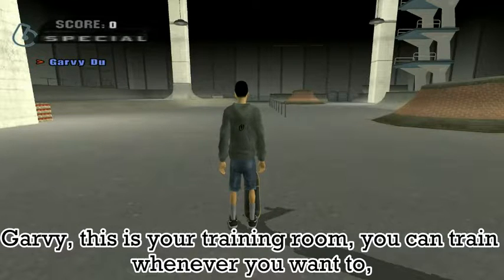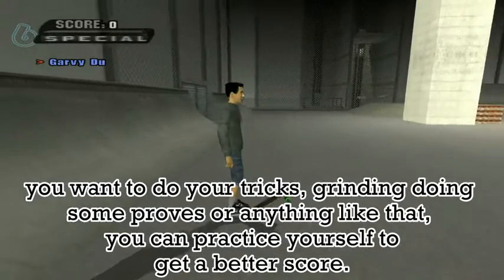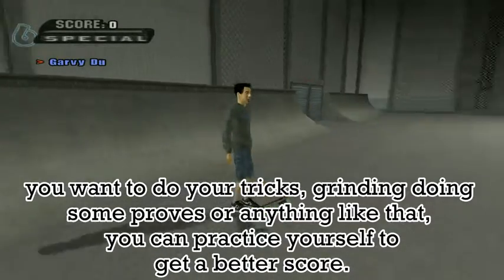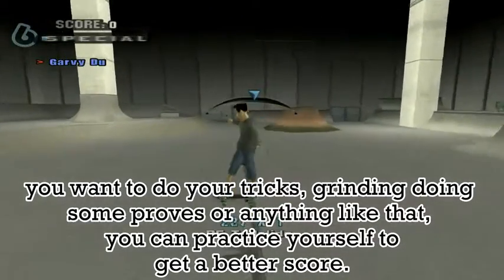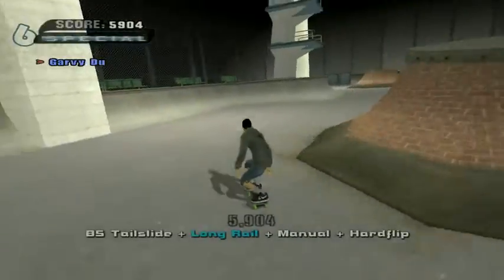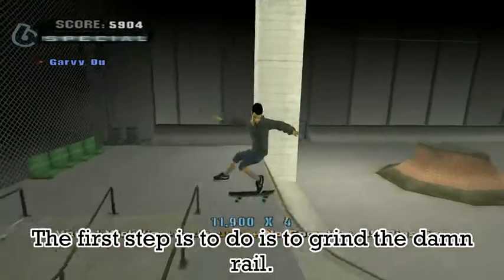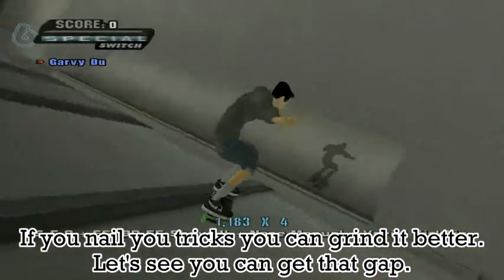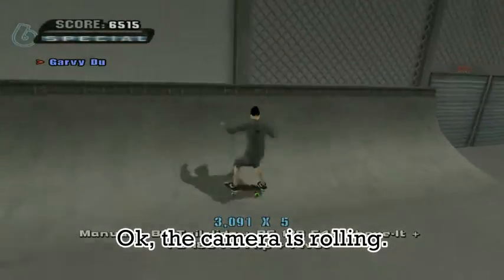THUG Pro ~ Garvy Du's Training Lesson's of Improving Skills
It's like a tutorial for Garvy but he's have learn the basic steps how to skate and get a higher point than 1mil or 3mil. But he's has next challenge is to win this competition again like he when the first one. Garvy needs training really bad.

Captions are included in this video by the way.